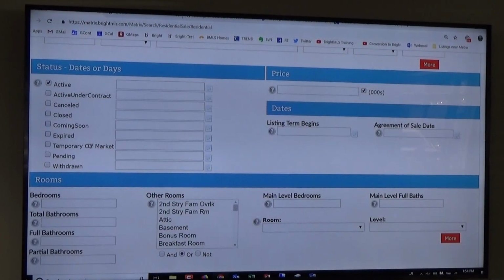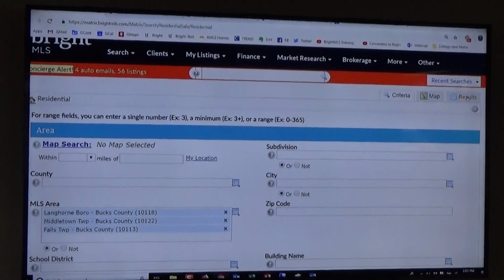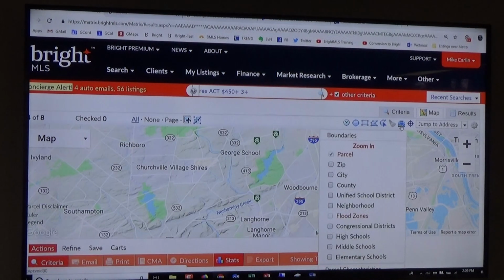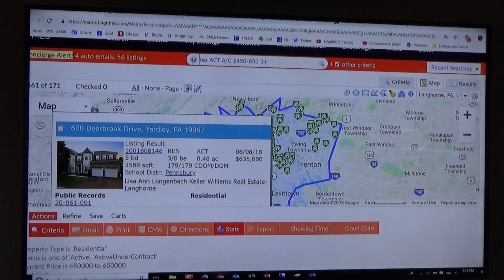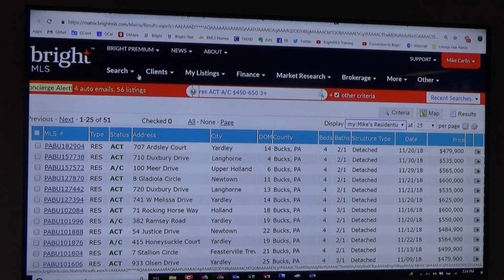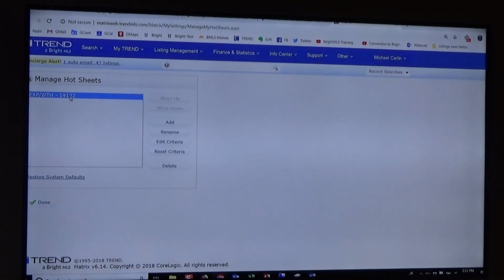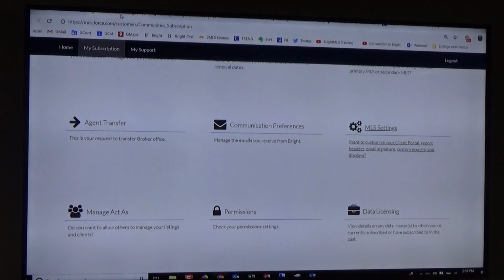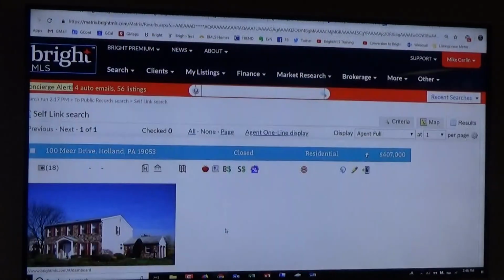Bright Conversion Class part 2 12 3 18